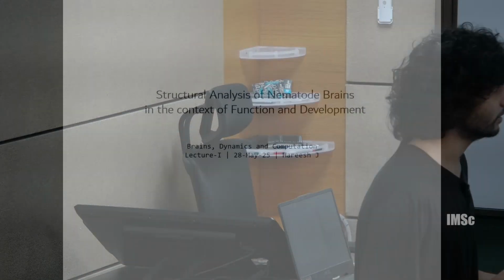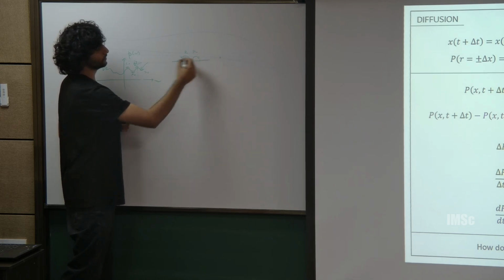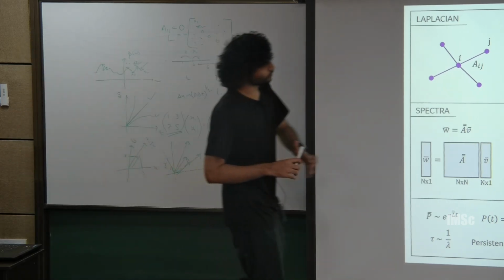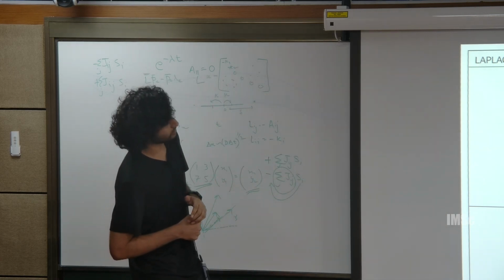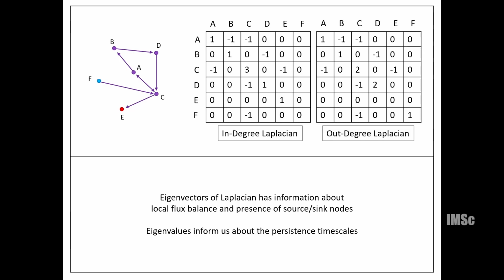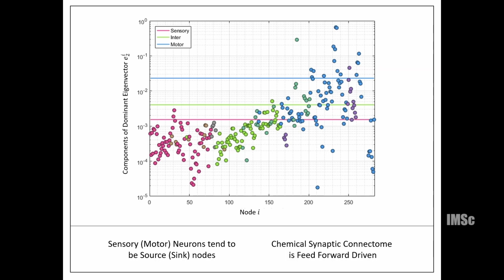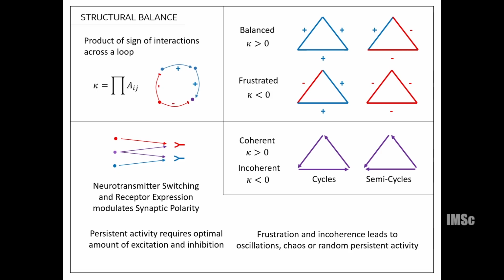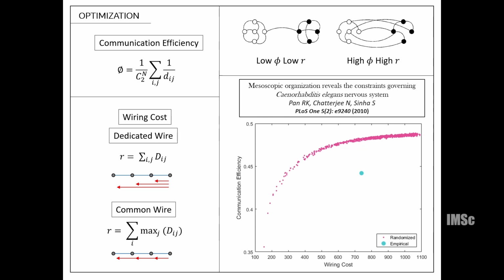Structural analysis of nematode brains in the context of function and development (Part 1)